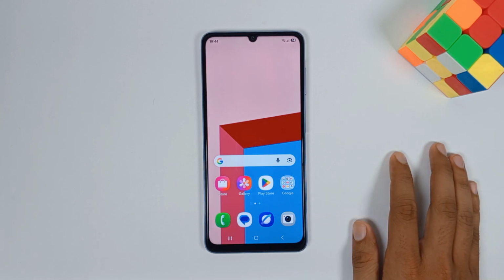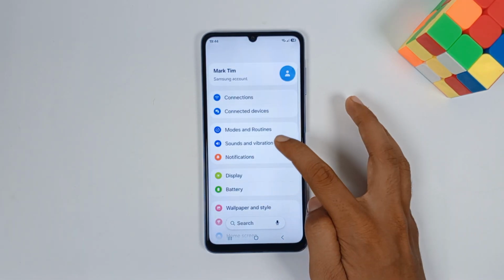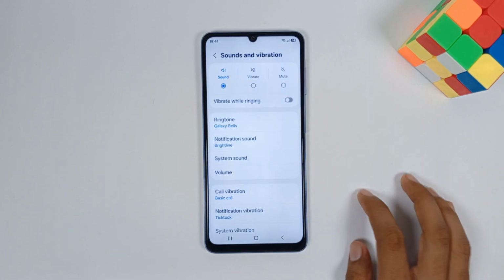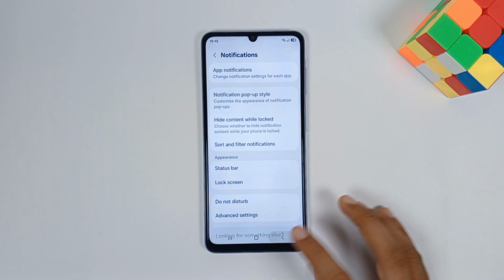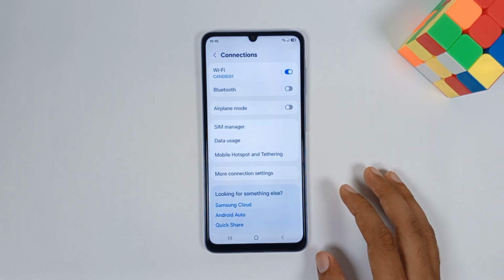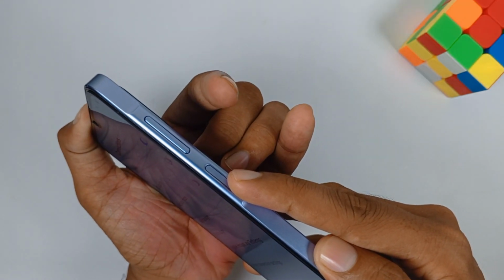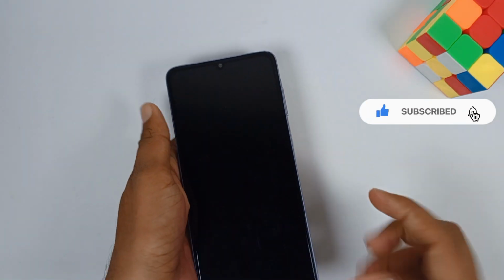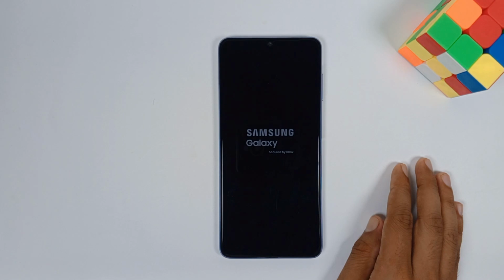Samsung Sound Not Working? Fix Media Volume Issues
Media sound not working on your Samsung phone? In this video, I will show you the simple steps to fix media sound and volume problems on your Samsung device. Follow these simple steps to restore media audio quickly and easily. This guide works on all Samsung Galaxy phones.